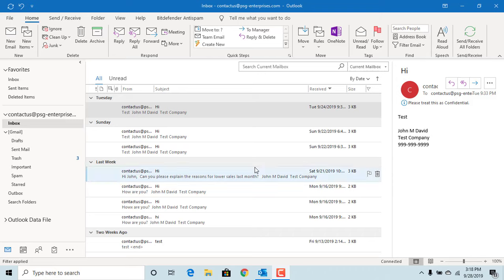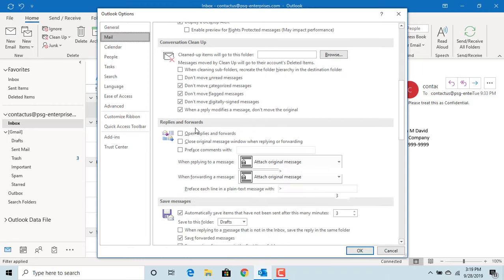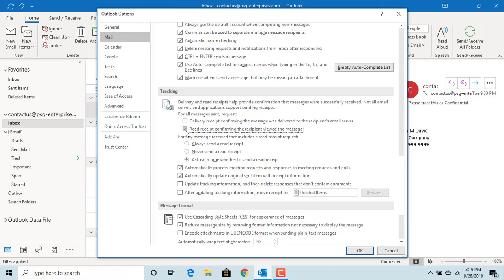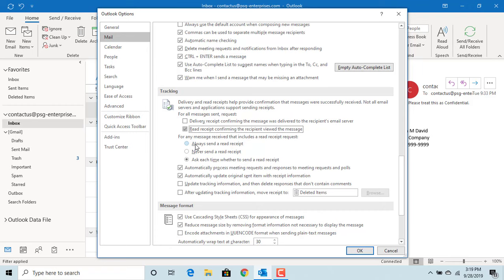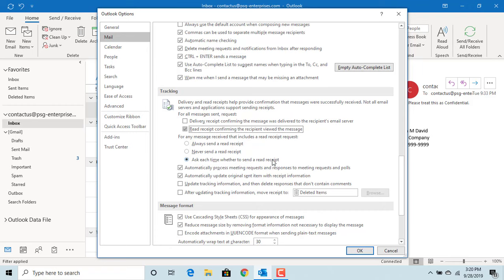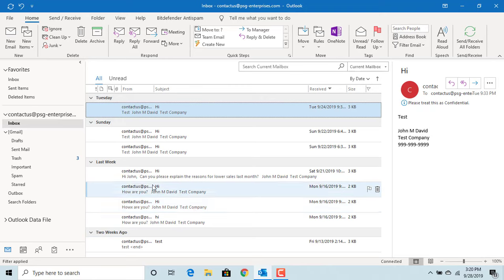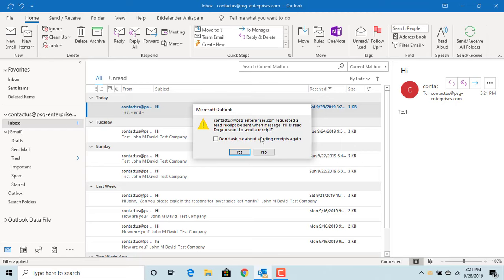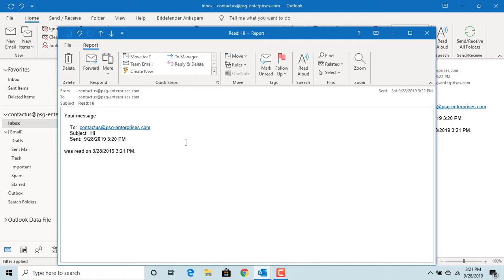How to Get Read Receipt confirming the recipient viewed the email in Outlook - Office 365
How to Get Read Receipt confirming the recipient viewed the email in Outlook - Office 365. This video explains how you can get a read receipt confirmation for you email from the recipient.